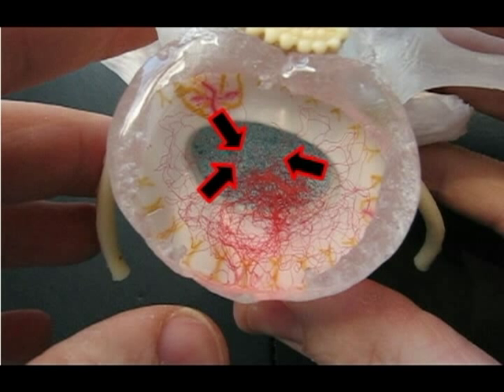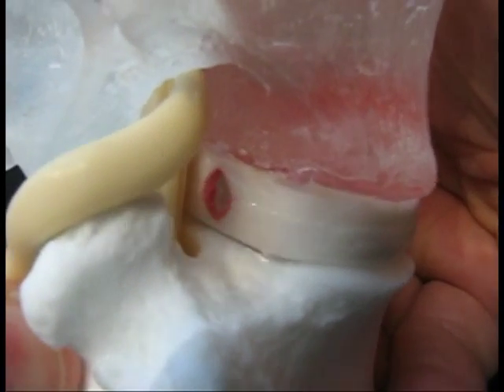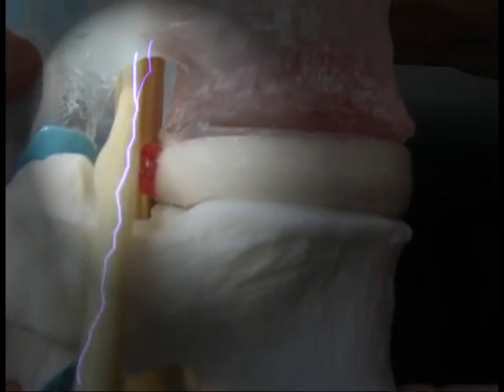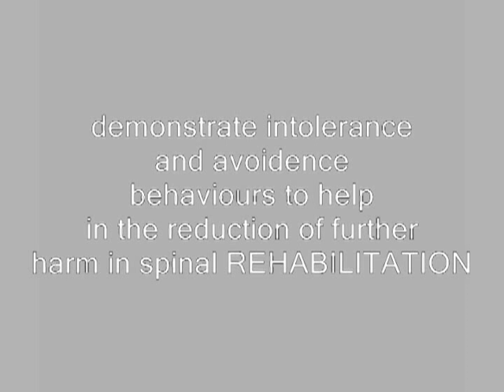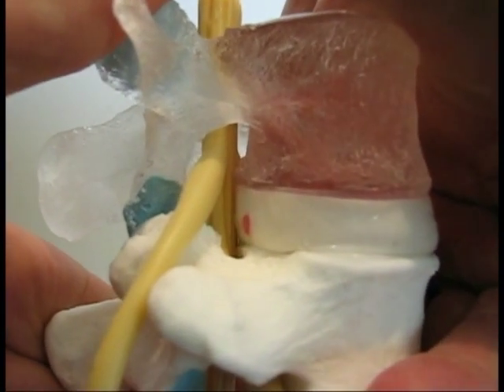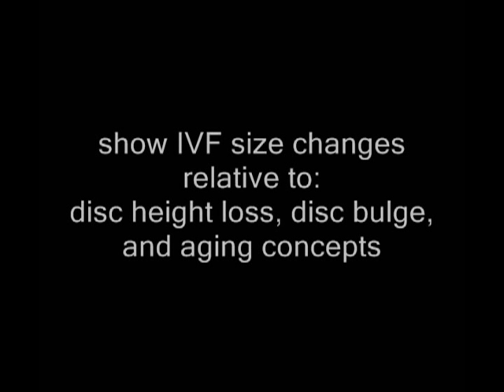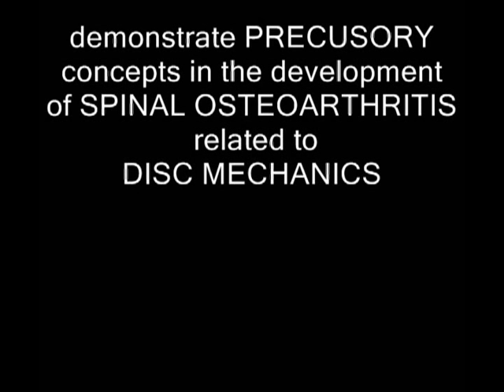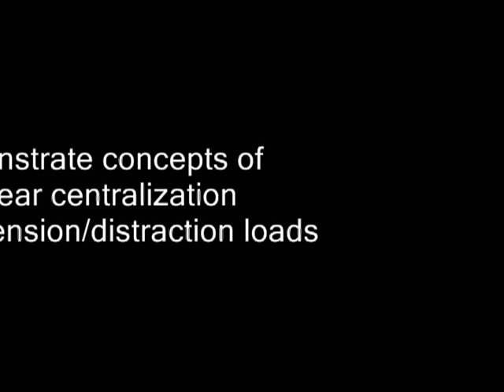Realistic Lumbar Disc Model by Dynamic Disc Designs Corp.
This realistic spinal disc model can now perform like real tissue. With a two-part disc and a view of it through an identical human bone copy, compressive loads can now be demonstrated. Demonstrate nuclear migration, disc bulge and sheering forces in real time. Enough of the static models!